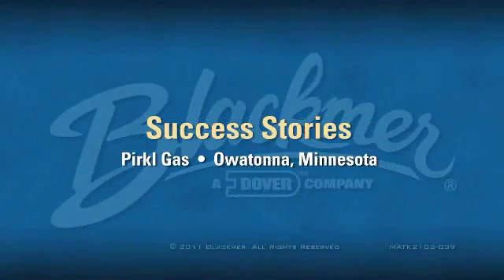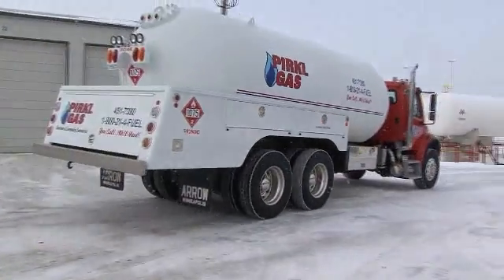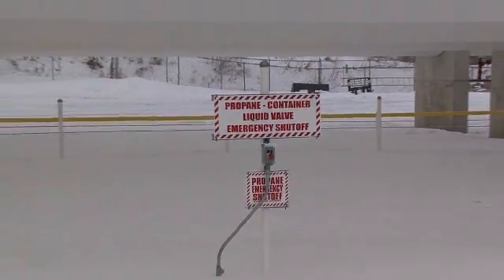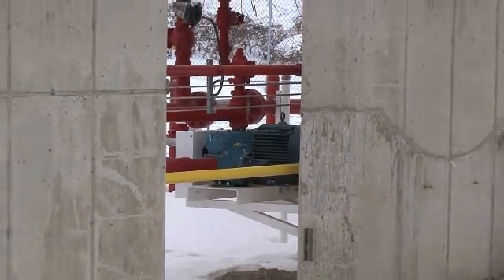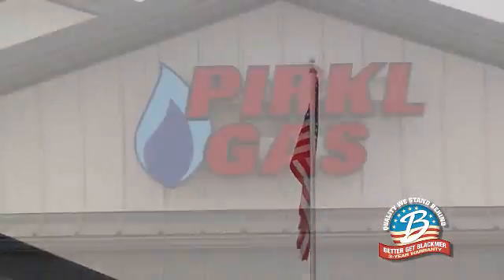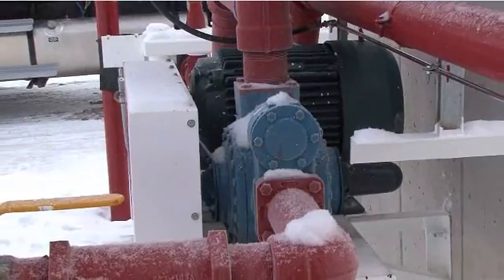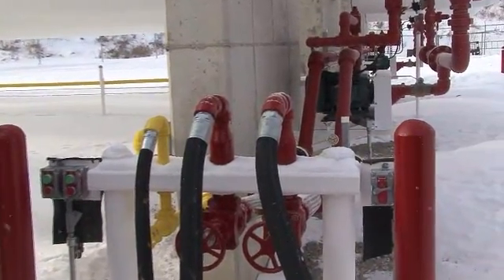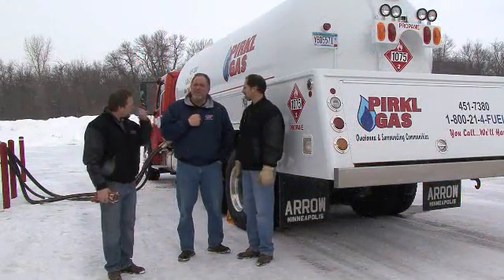Blackmer® Case Study: The Pirkl Gas Team Approach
The NFPA 2011 mandate required that most larger propane operators upgrade their tanks with shut-off valves. Greg Pirkl, Pirkl Gas, not only updated his plant to meet this requirement, but also improved the overall efficiency of his plant thanks to a knowledgeable team and Blackmer® pumps.

About Blackmer
Blackmer® is the leading global provider of innovative, high-quality sliding vane pump, internal gear pump, centrifugal pump, screw and regenerative turbine pump, and reciprocating gas compressor technologies for the safe transfer of liquids and gases. Since 1903, Blackmer pumps and compressors have been helping customers optimize productivity and profitability while improving safety and environmental protection in the global chemical process, energy, transport, military & marine, general industrial, oil & gas, and food & beverage markets.

For 120 years, Blackmer has provided unparalleled product performance, superior service and support, innovation, and a commitment to total customer satisfaction. Learn more about how Blackmer is passionately committed to innovative technologies that positively impact the world, and why organizations everywhere know that to trust their job is completed correctly, they "Better Get Blackmer"!